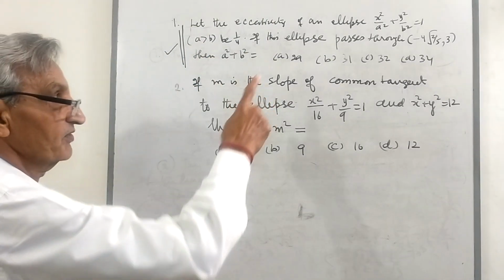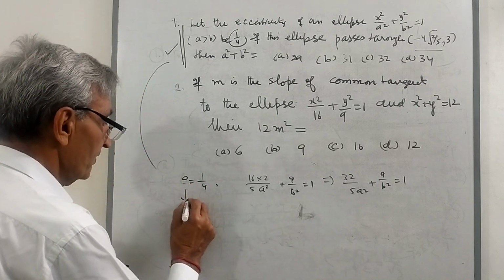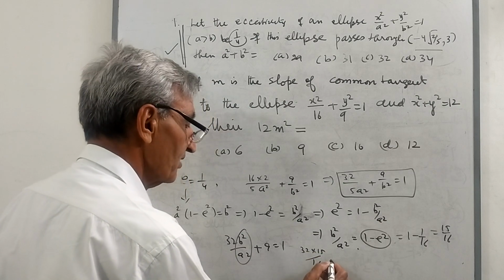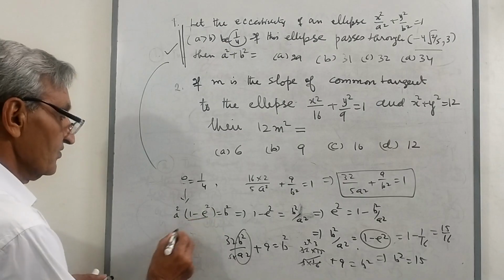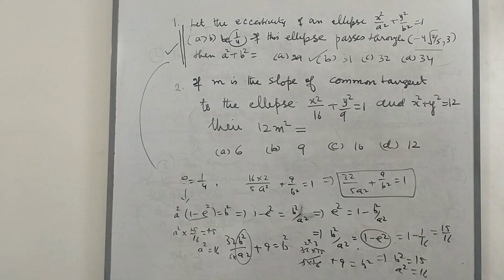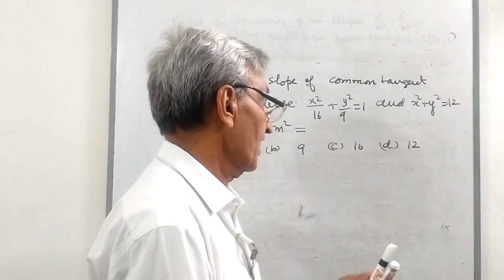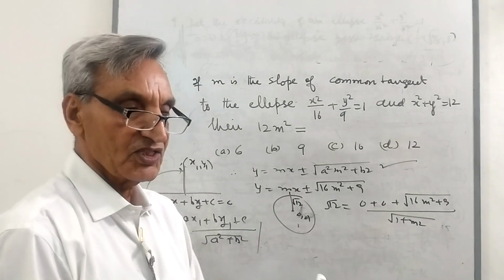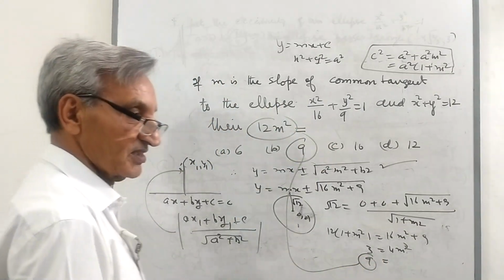Two questions on Ellipse